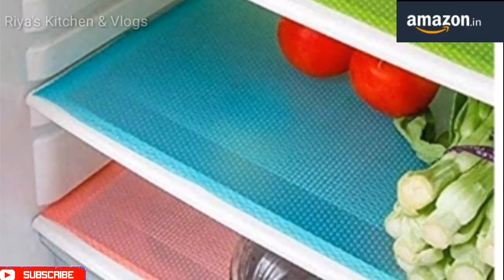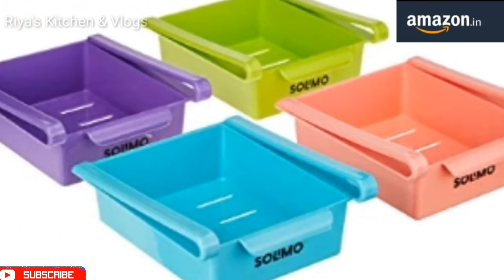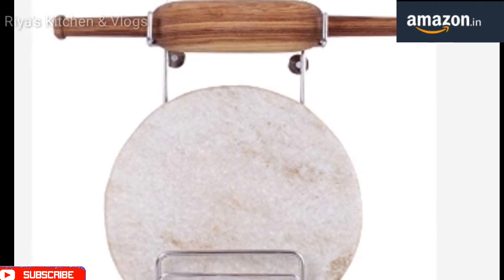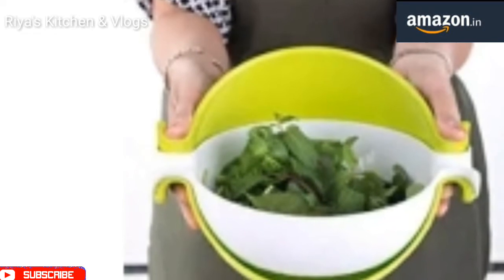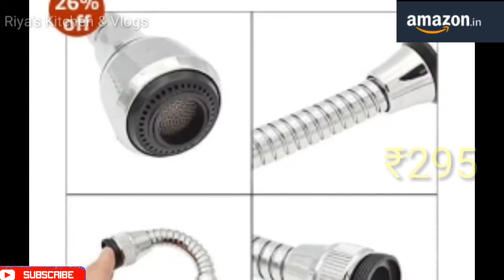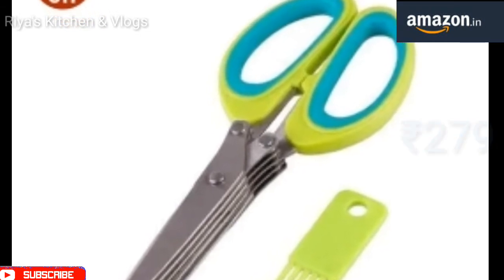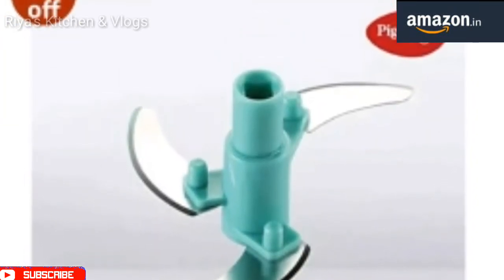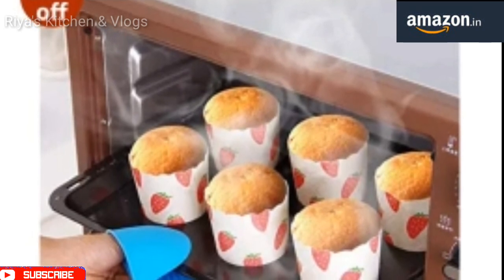8 Best kitchen products on Amazon under ₹300 in Hindi /heavy discounts on kitchen must haves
yellow weaves plastic refrigerator mats

solimo fridge organizer (set 4)

Ose chakla belan stand for kitchen
(stainless steel)

multipurpose fruits and vegetables washer basket

flexible faucet sprayer

multi functional 5 layers stainless steel vegetable cutter scissor

mini handy chopper

silicone pot holder

You can directly go to the item by clicking the links